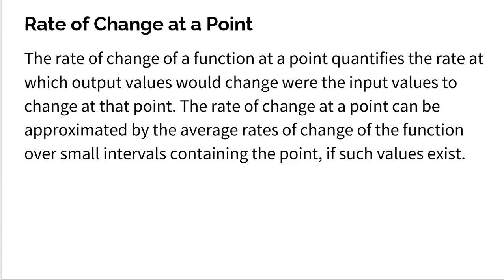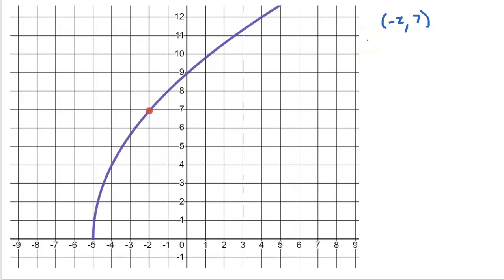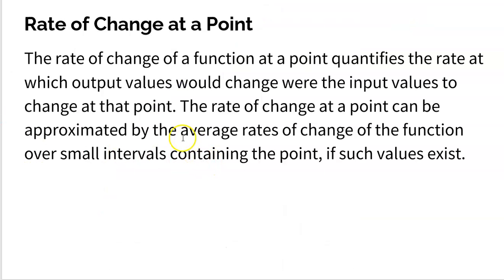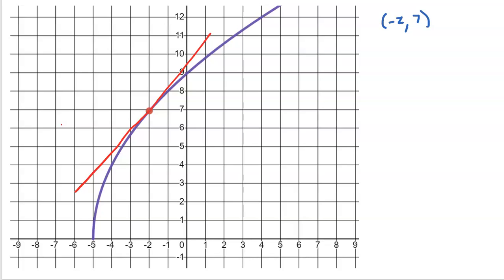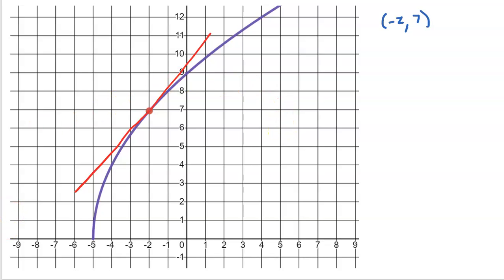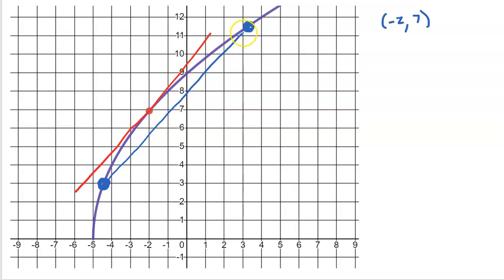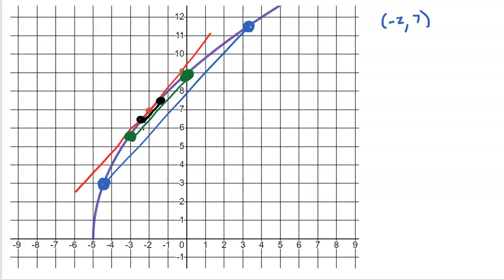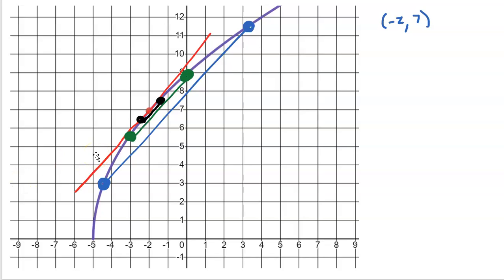Rate of Change AT a Point EXPLAINED [AP Precalculus Topic 1.2]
In this videos I explain the understanding of how to approximate the rate of change at a point on a function.

Follow Mr. Porinchak